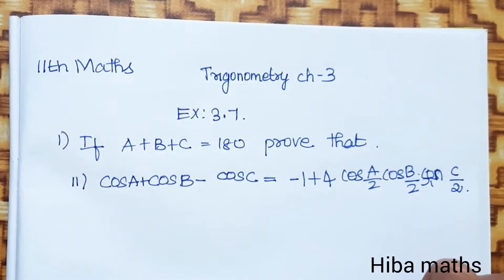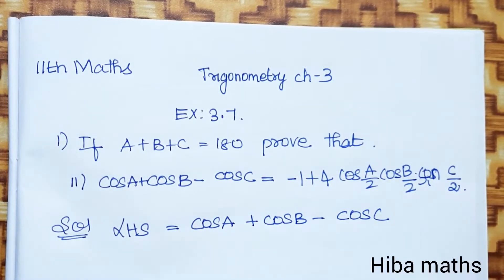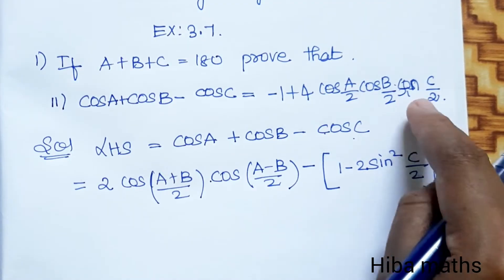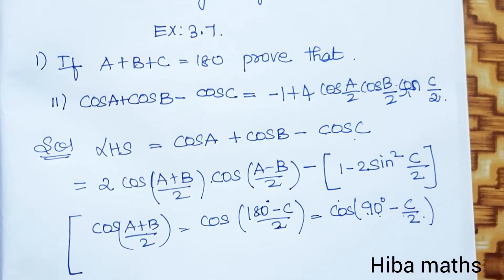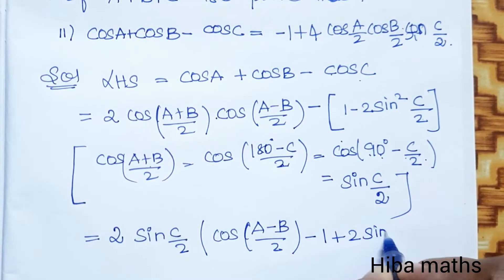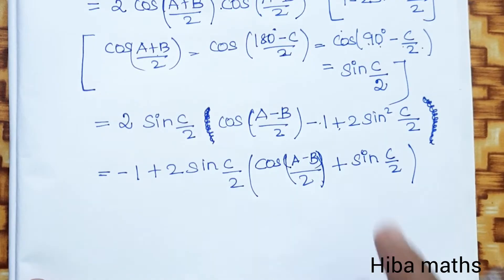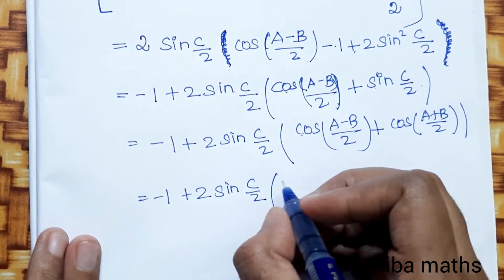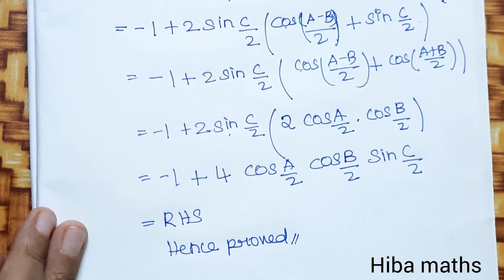11th maths chapter 3 exercise 3.7 question 1(2) trigonometry TN New syllabus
11th maths chapter 3 exercise 3.7 question 1(2) trigonometry TN New syllabus
11th maths chapter 3 trigonometry
11th maths trigonometry exercise 3.7 question 1
11th maths exercise 3.7 question 1
11th maths exercise 3.7 sum 1
11th maths exercise 3. 1st sum
11th maths trigonometry
11th maths tn new syllabus
11th maths book solutions
Trigonometry